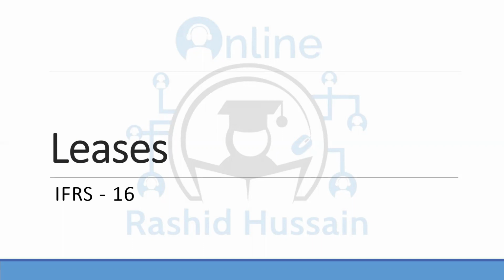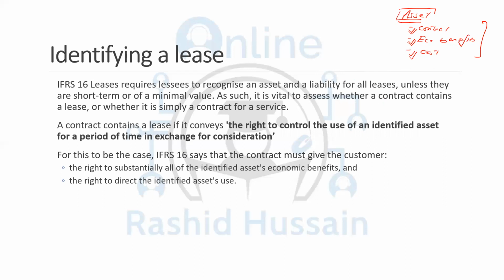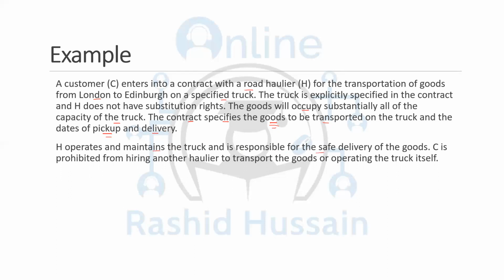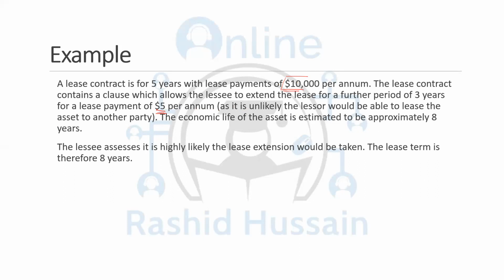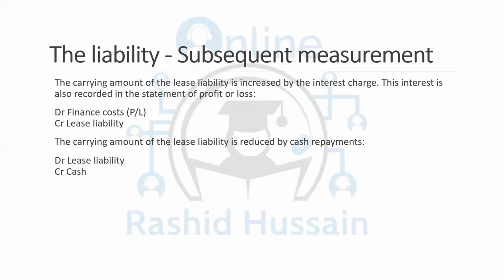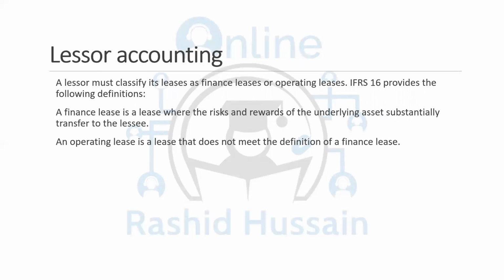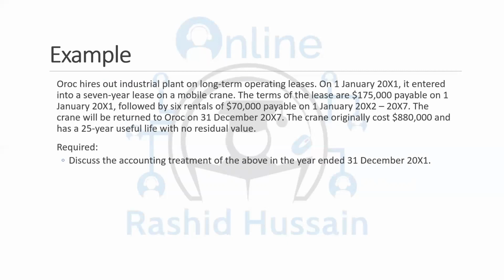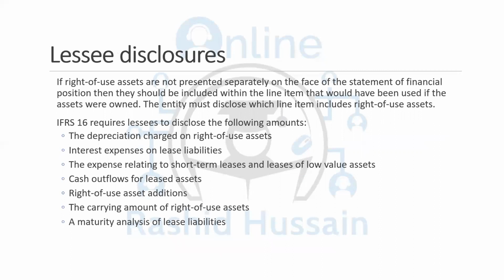Leases | IFRS-16 | Revision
Watch the lecture to have a quick round up of the key elements of IFRS 16.